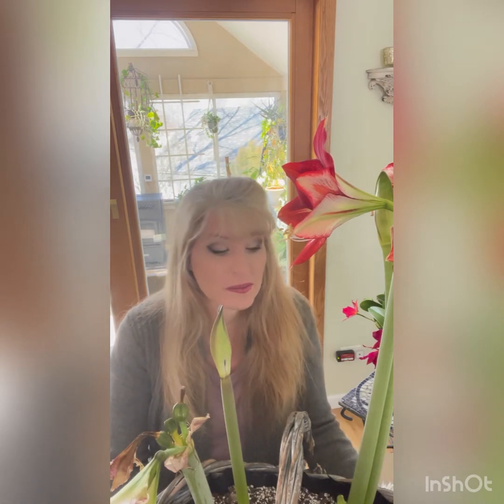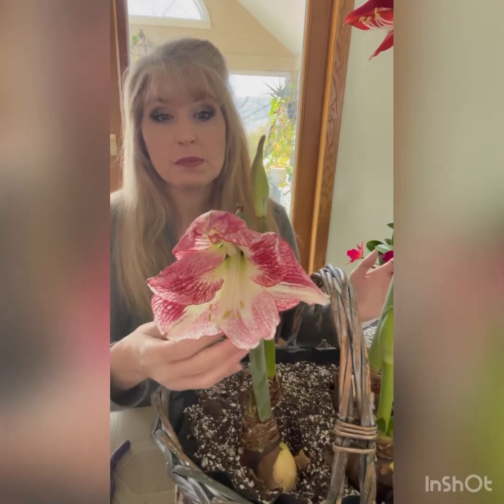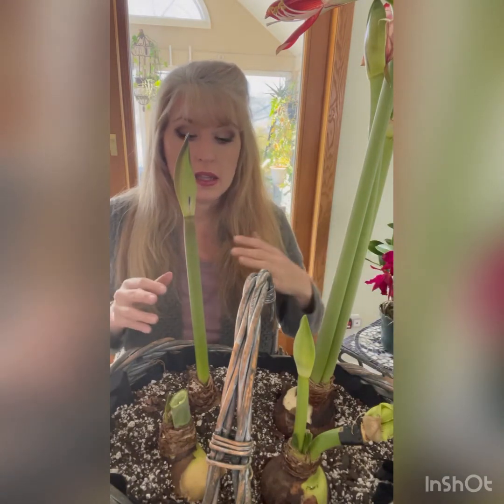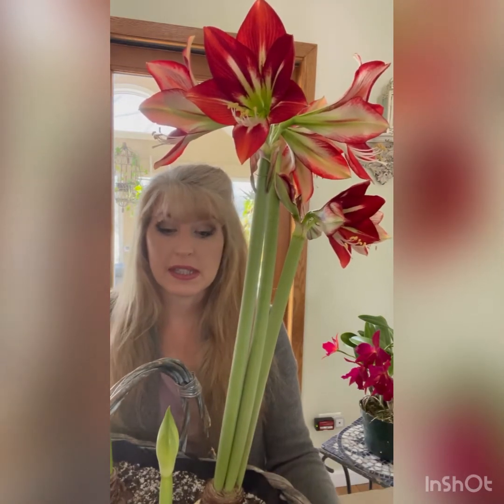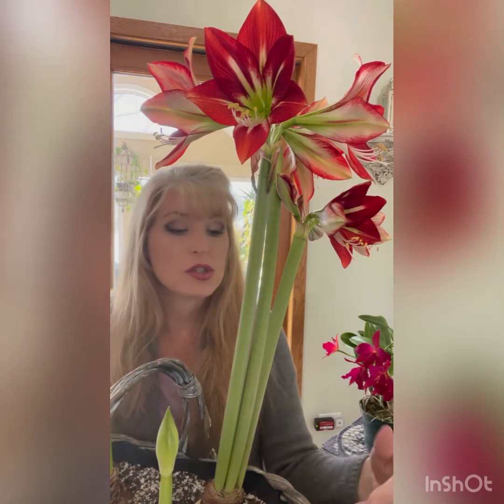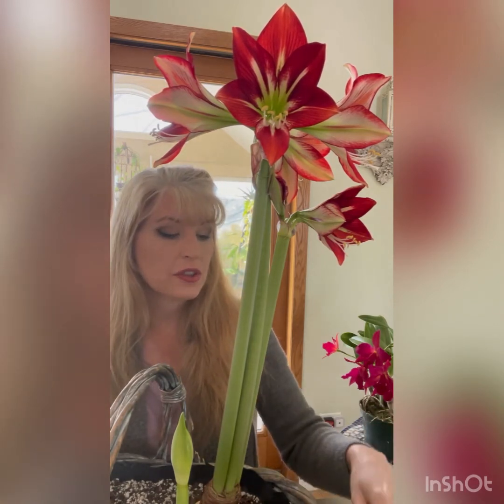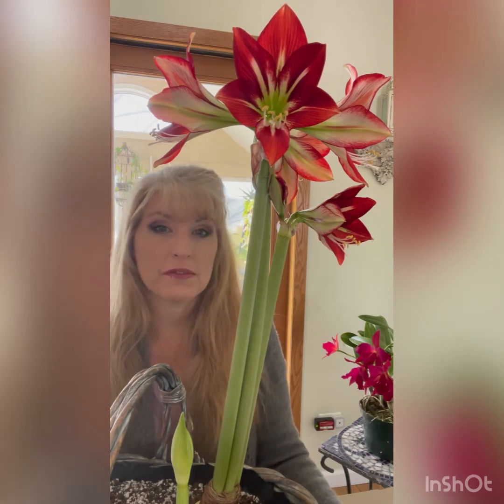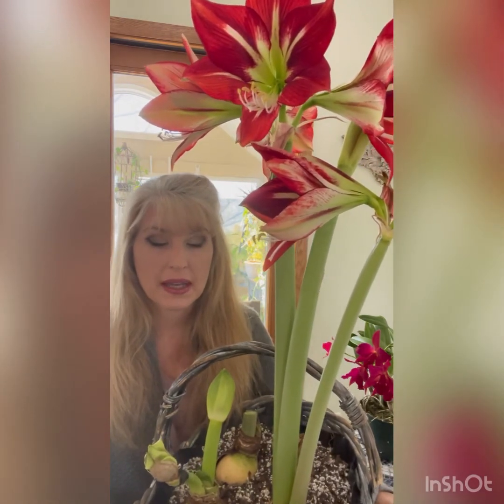All About Amaryllis Care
Today I discuss how to care for amaryllis including purchasing your bulbs, planting, storing and reblooming them.
Growing Amaryllis